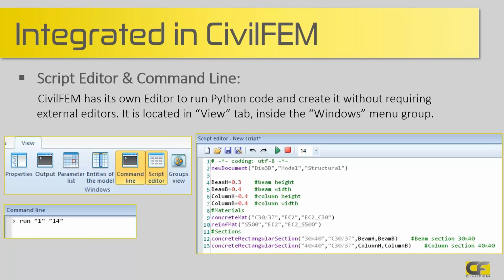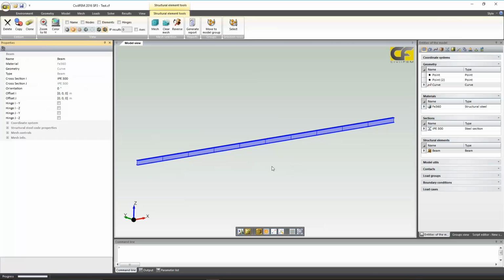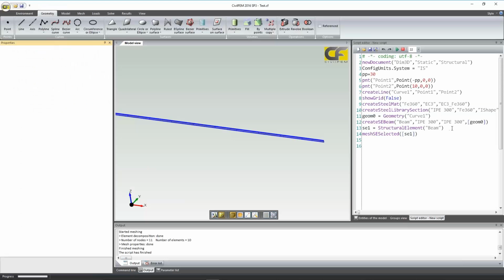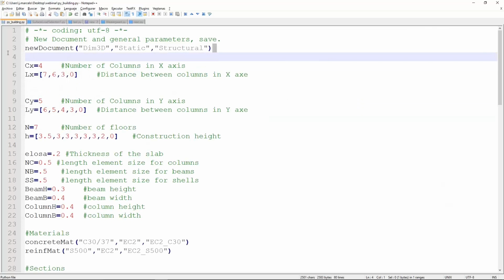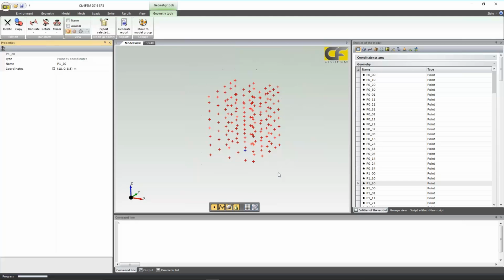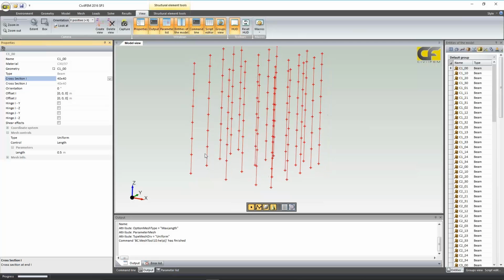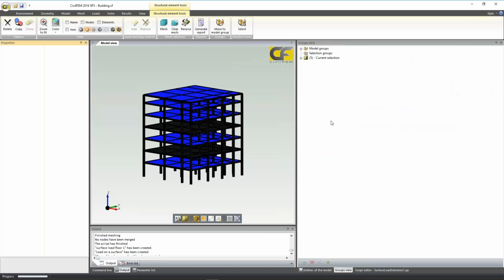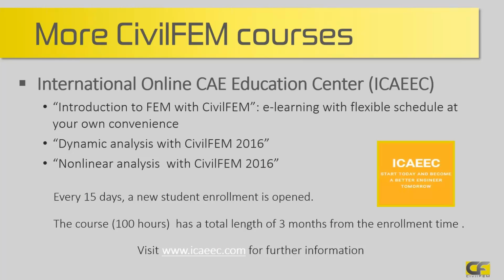Webinar CivilFEM2016 Introduction to Python Analysis (FULL)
CivilFEM can be interfaced with the GUI but users also can run Python scripts to automate and customize analyses. Python is an interpreted, interactive object-oriented programming language, totally integrated in CivilFEM. Each tool or capability has a command: defining a geometric entity, creating a material, performing the mesh, applying loads, etc.
CivilFEM records every command into a file which can be very valuable as a means of recovering from a system crash or mistake because user may re-run the analysis saving a lot of time and also has its own Python Script Editor to create and execute code.
Python language becomes a powerful post-processing tool, providing CivilFEM a high level of innovation and versatility.